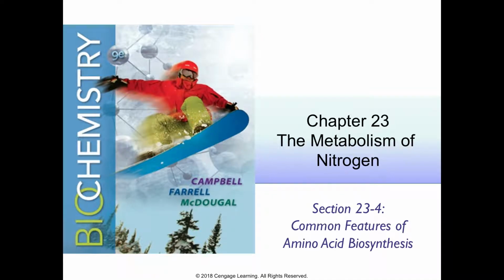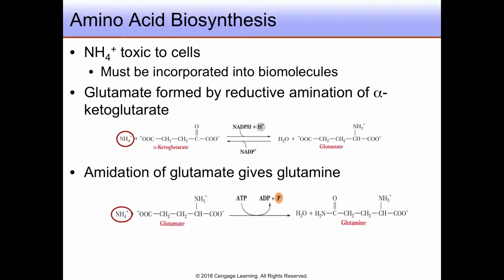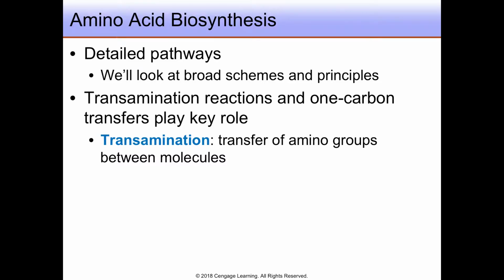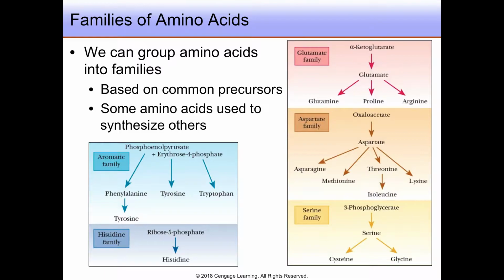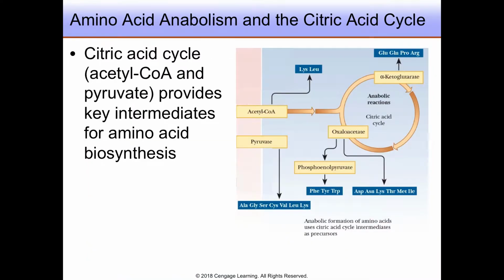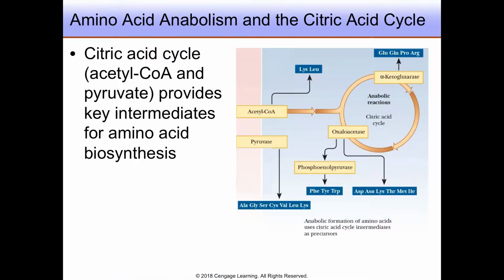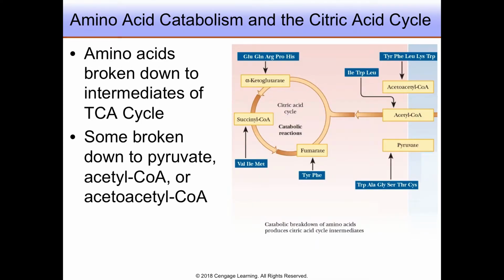Ch23.4a-Common Features of Amino Acid Biosynthesis